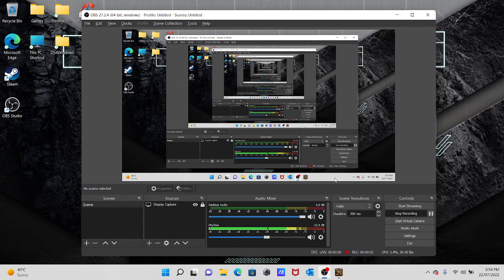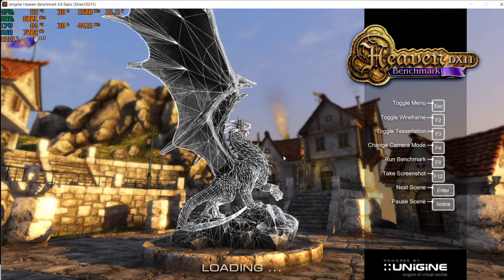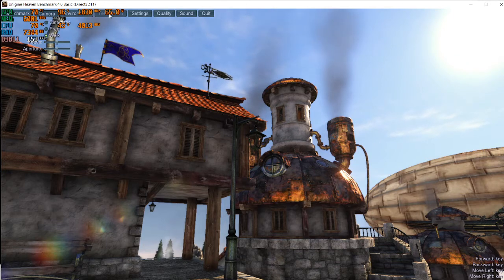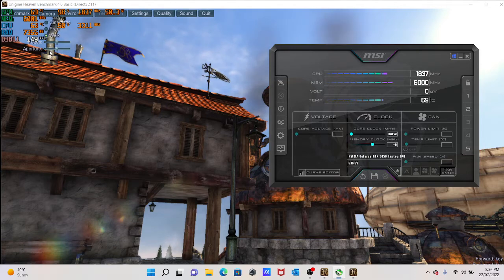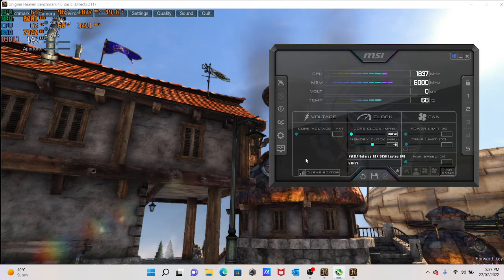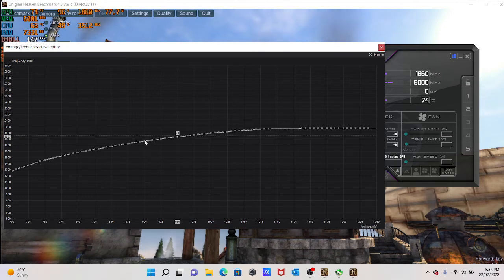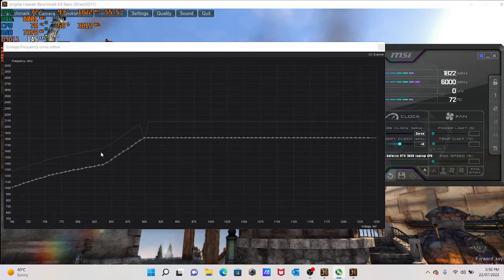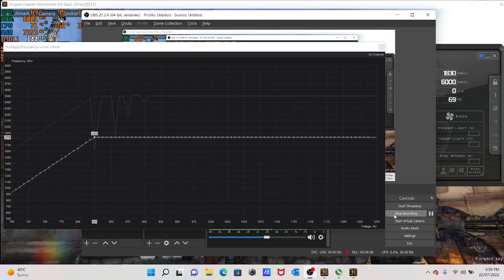GPU undervolt guide (if your cpu voltages are locked) - Asus TUF Dash F15 RTX 3050 better temps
As said in the title, this might help you resolve thermal throttling on your laptop